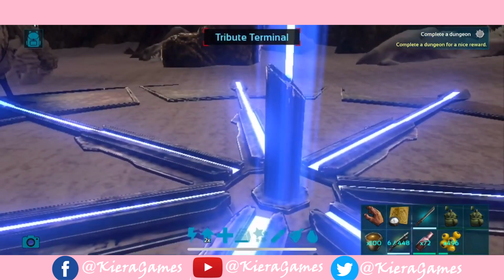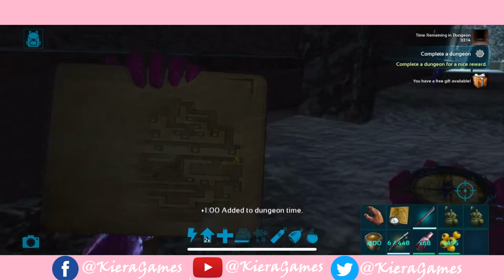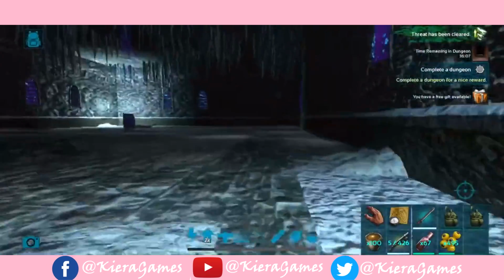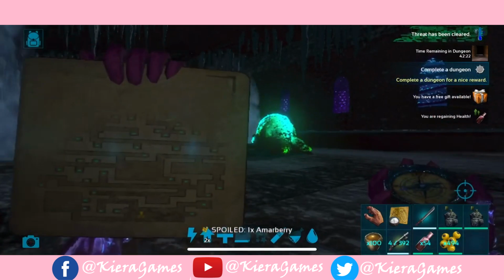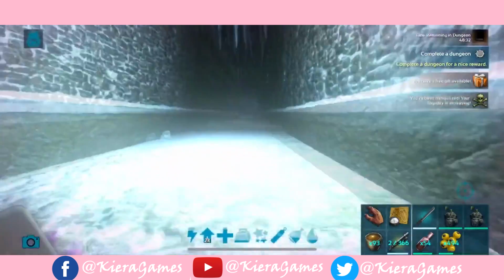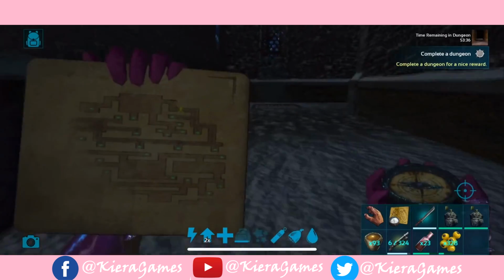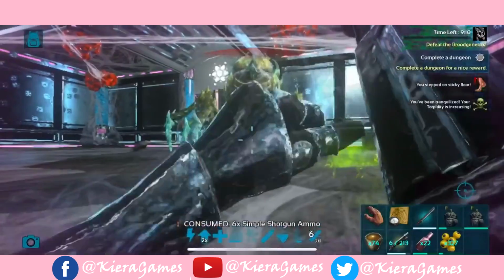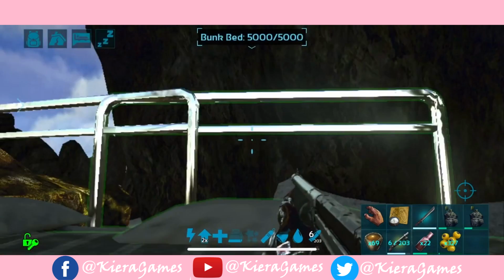The Scrambled Keep! Dungeon Run | Ark Mobile Dungeons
Hey there! This weeks Dungeon is CRAZY! The all new Spring update Dungeon is here with a chilly new makeover!

The Official Kiera Games Discord!

Love my video's? Help me out by donating here!